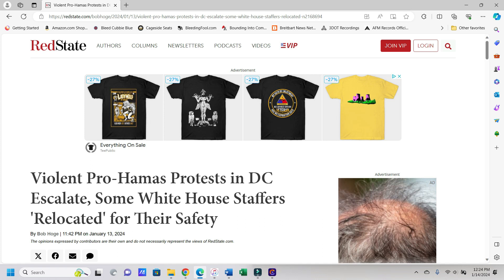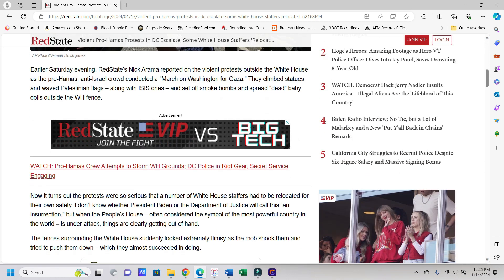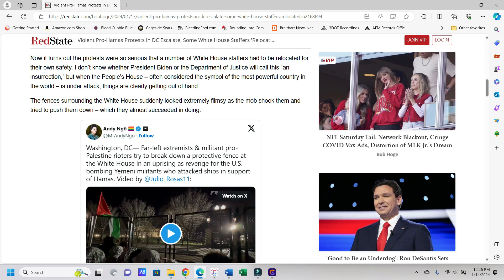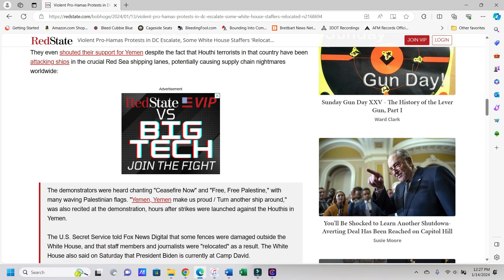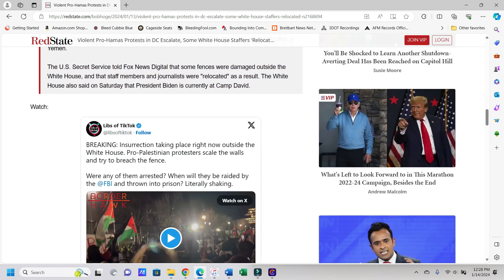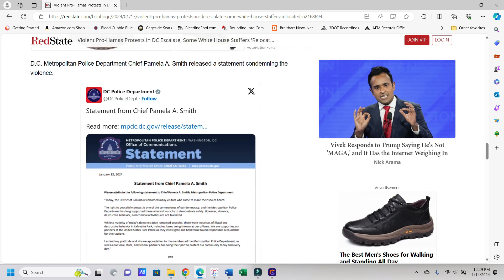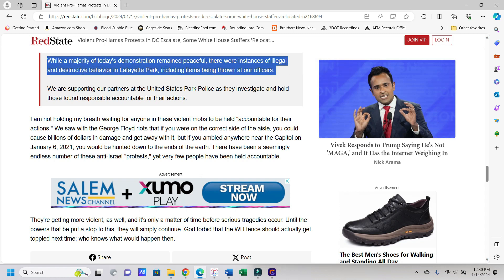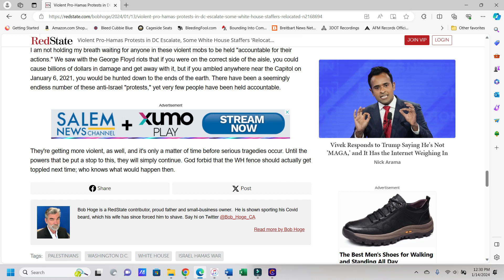The Pro-Hamas Insurrection At The White House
CREDITS
• Intro music: A few seconds at the end of "The Gods Must Be Crazy!" by Periphery off of the album Periphery II: This Time It's Personal.